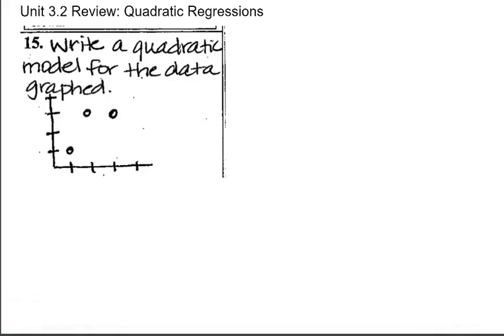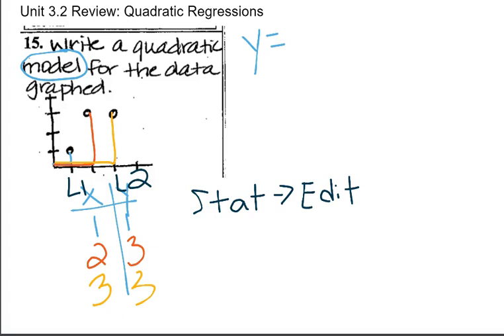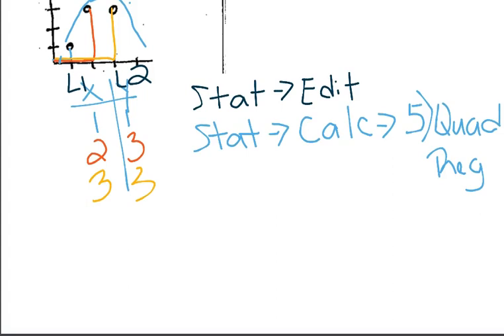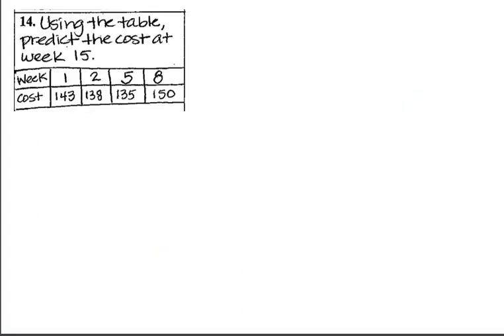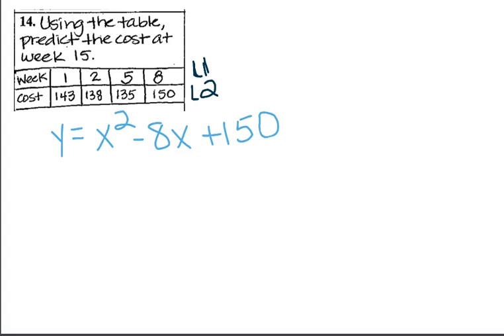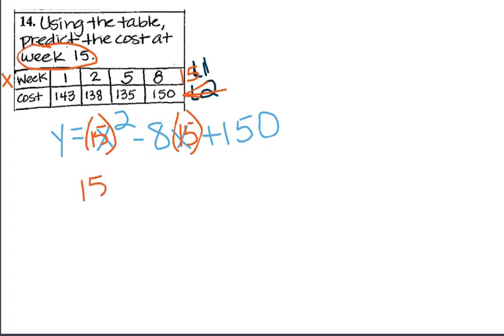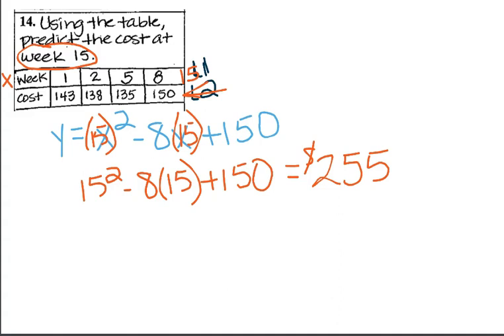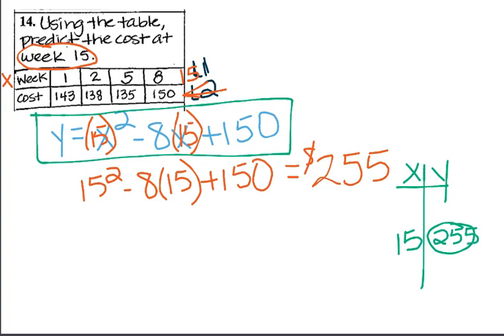Quadratic Regressions & Predictions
How to do a quadratic regression on your calculator and then use that equation to make predictions.